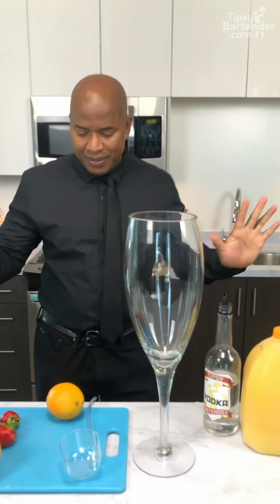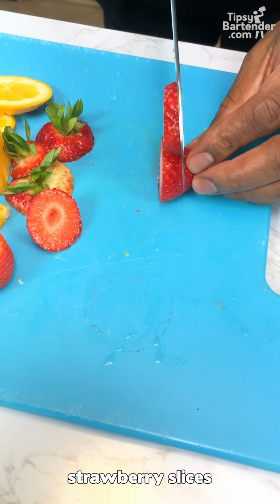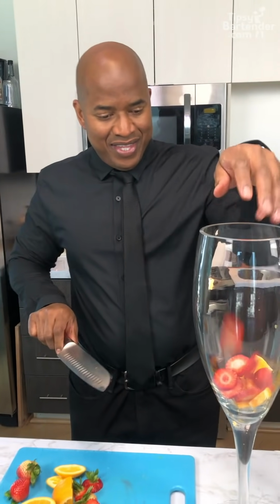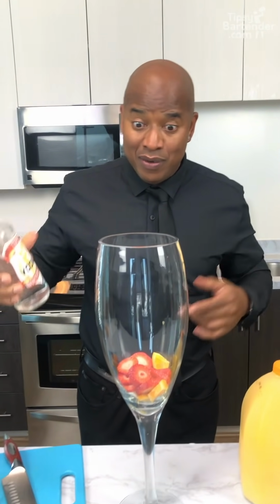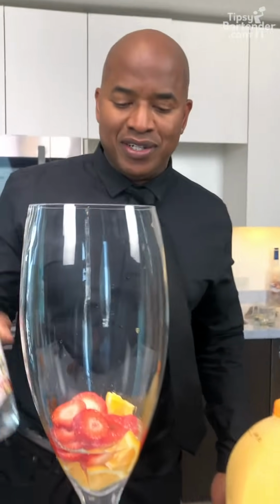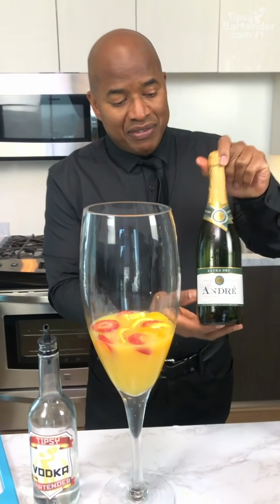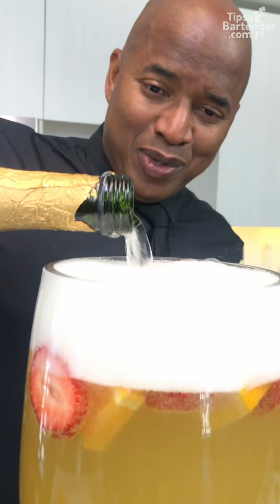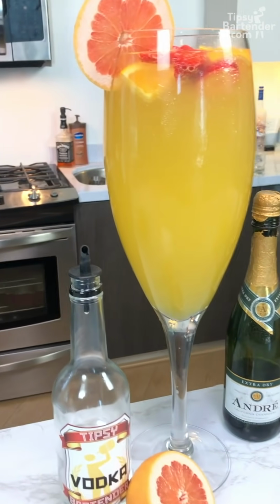Giant Mimosa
This think is freakin' huge! 🍾🥂🍊